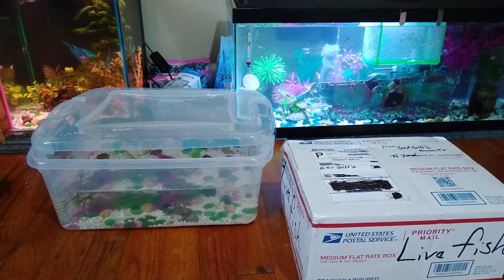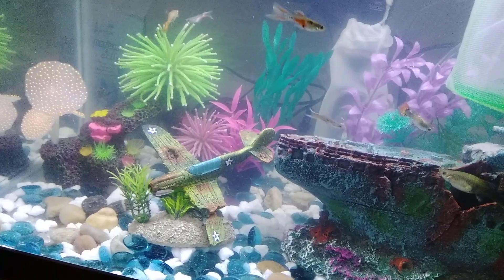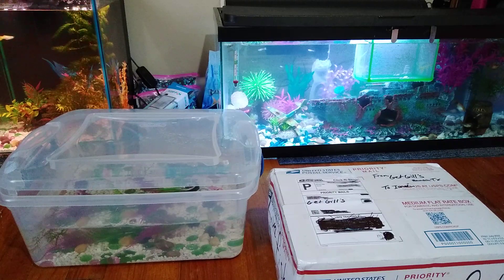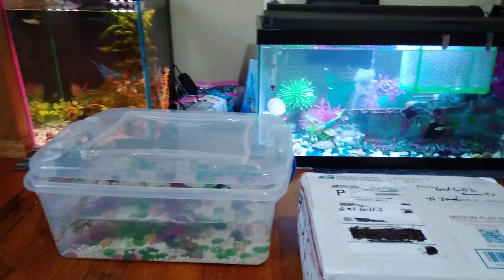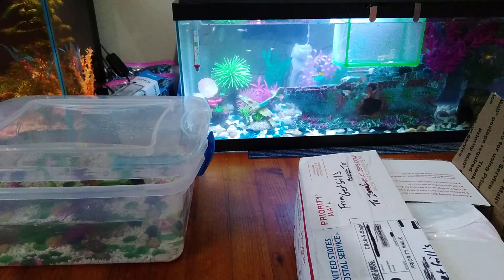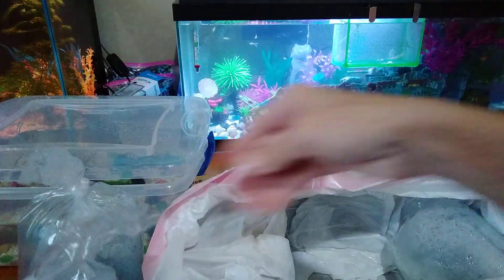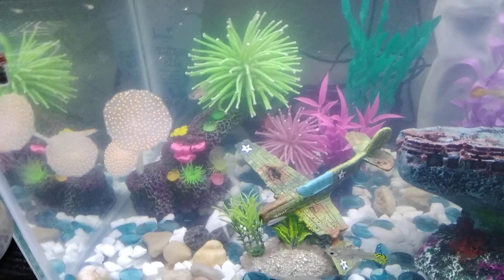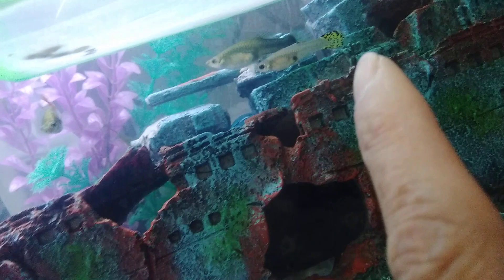Shot Out To @GetGills Fish and online pets!! Such wonderful people Thanks @Get Gills ❤ 🔥 ✌ 😎